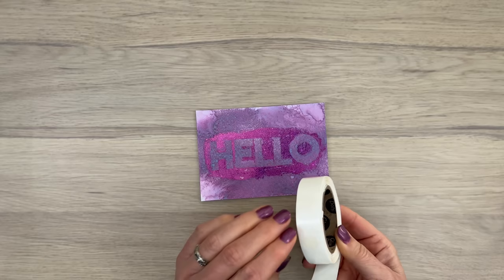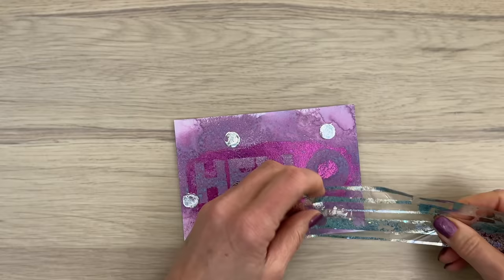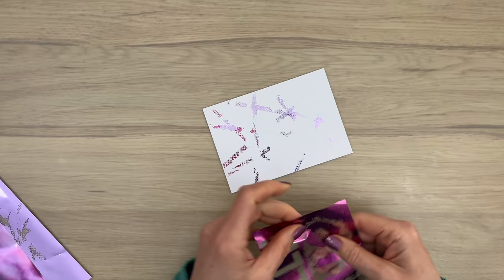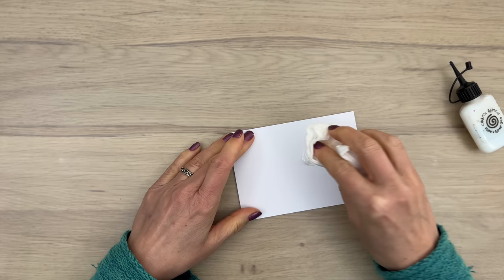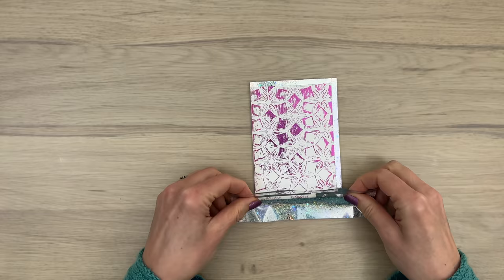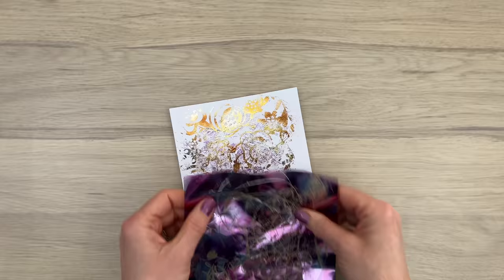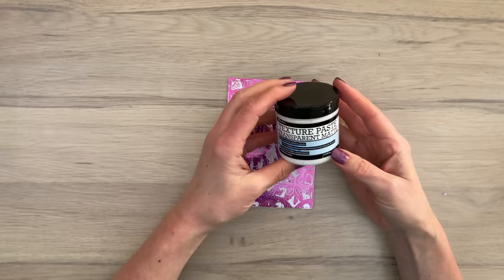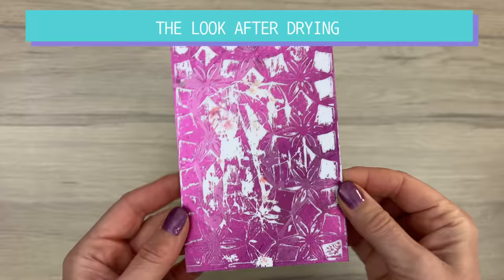use your FOIL SCRAPS in these 7 AWESOME Ways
Foiling is such a cool technique with stunning results BUT what to do with those leftover bits?
Let me show you a bunch of ways to use your foil scraps to get the most out of those fancy foils!

✂️ Supplies ✂️
• Therm O Web - Deco Foil - Transfer Gel - DUO

• Therm O Web - deco Foil - Transfer Sheet - Amber Watercolor

• Joggles Smooth & Sturdy White Disc Bound Journal - 6" x 6" [57330]